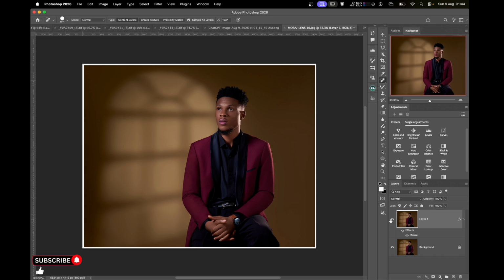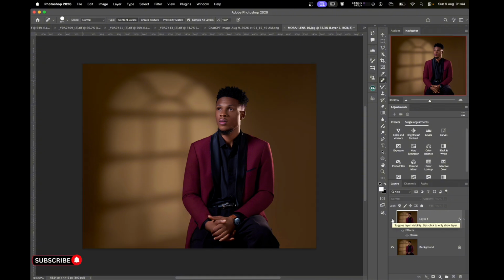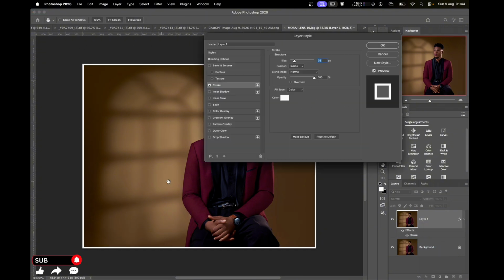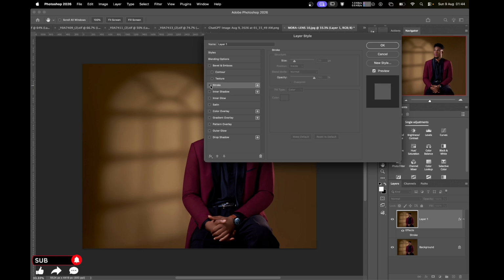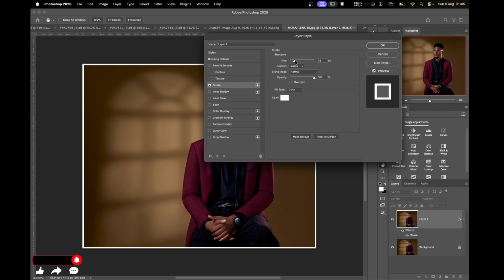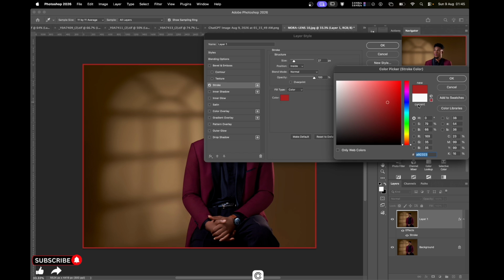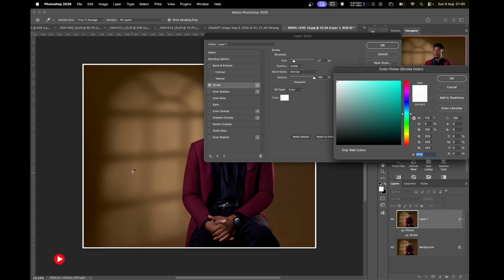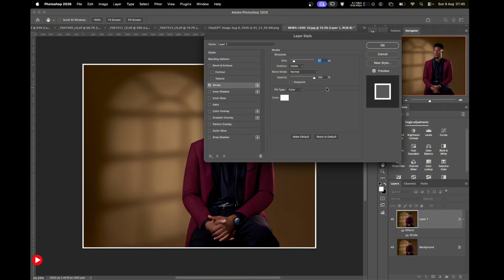How to Add a Stroke to Your Photos in Photoshop | Easy Photoshop Tutorial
Want to make your photos stand out with a clean professional border? In this tutorial, I’ll show you how to add a stroke to your pictures in Photoshop quickly and easily.

This technique is useful for photographers, graphic designers, content creators, and anyone who wants to give their images a polished look.

In this video, you’ll learn:
How to add a stroke/border to a photo in Photoshop
How to control the stroke size
How to choose your stroke color
How to create a clean professional-looking border
A simple Photoshop technique you can use in your own projects

💬 Comment if you want more Photoshop tutorials